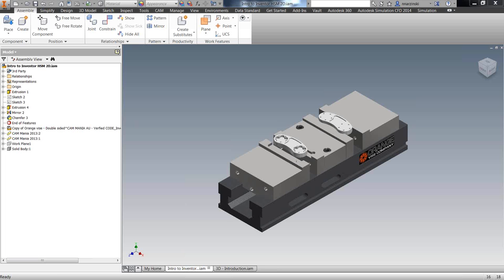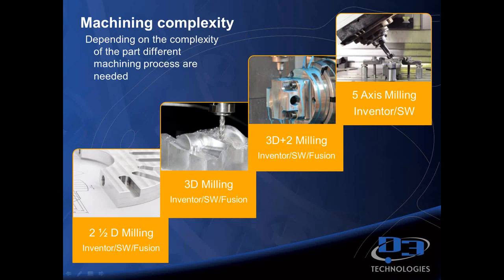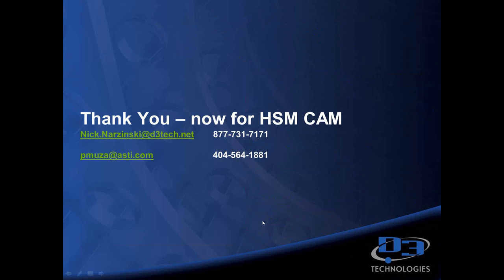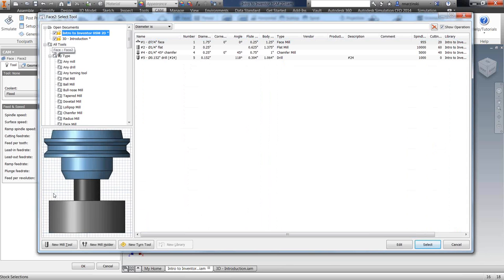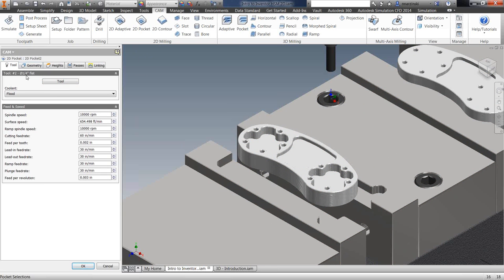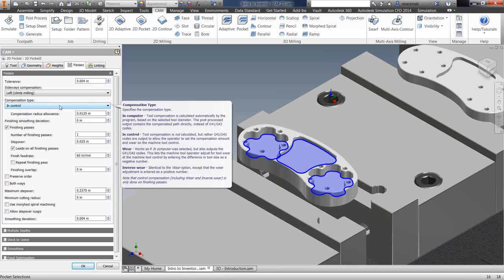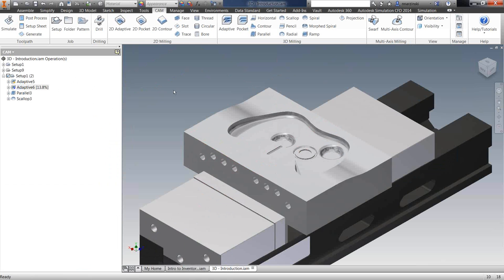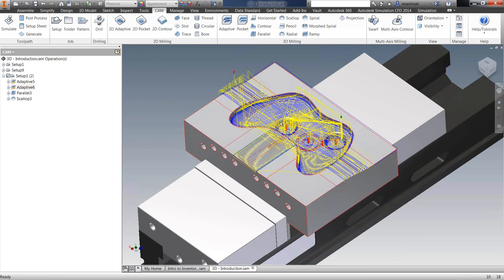CAM-A-Lot with Inventor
HSM Works has been a HUGE topic among manufacturing companies since the recent release of its integrated CAM software in Inventor, Fusion 360 and SolidWorks. In this live webinar, we will be presenting the capabilities of the Inventor CAD software with the integrated CAM solutions.